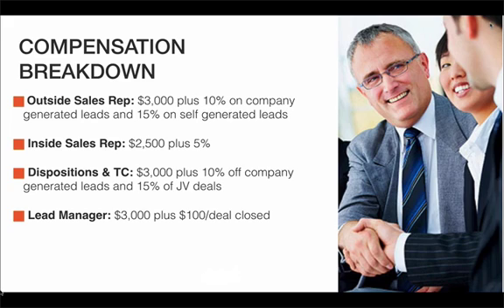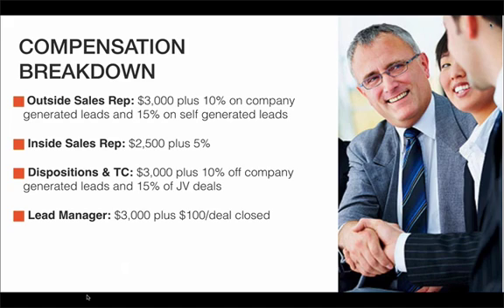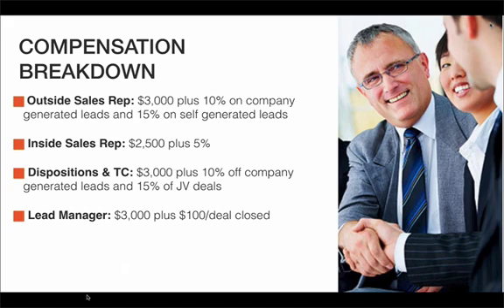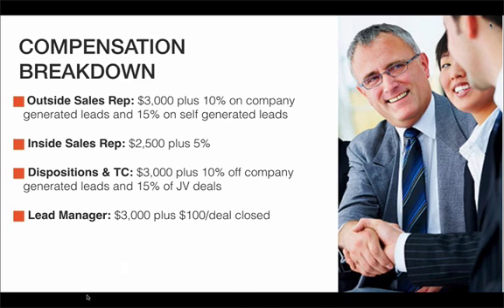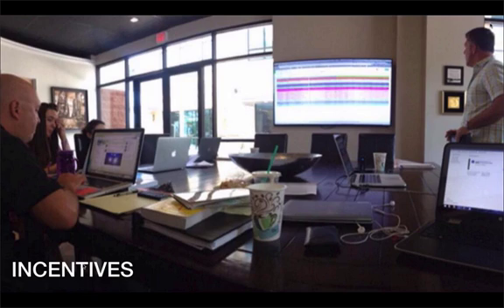Compensation Plan & Incentives — Flip2Freedom Members Portal